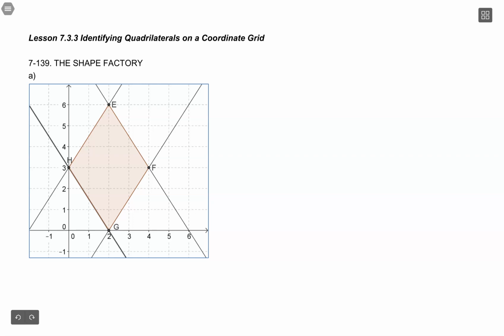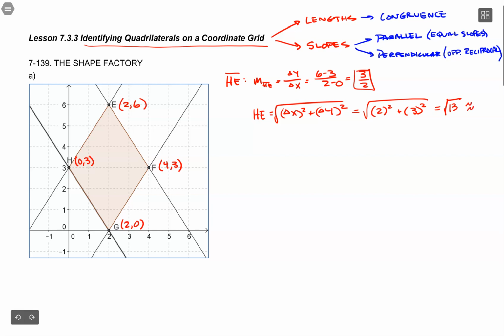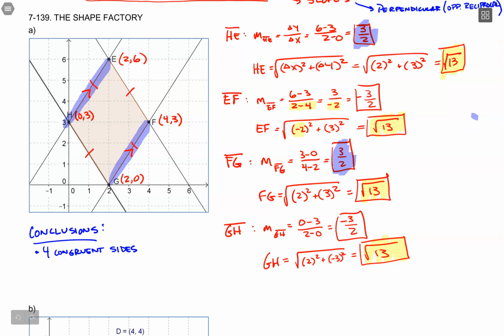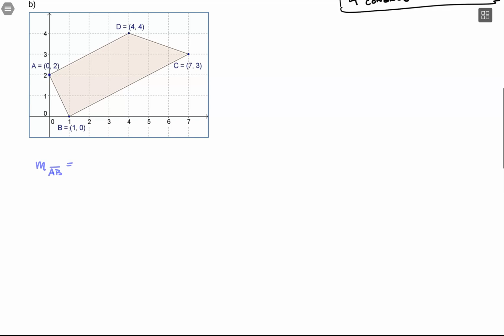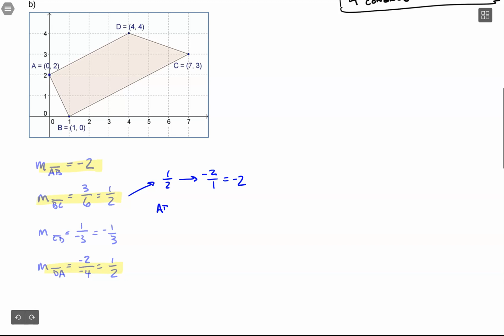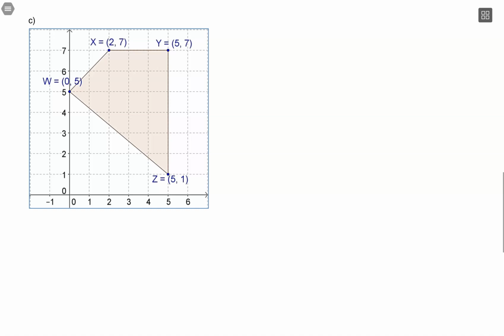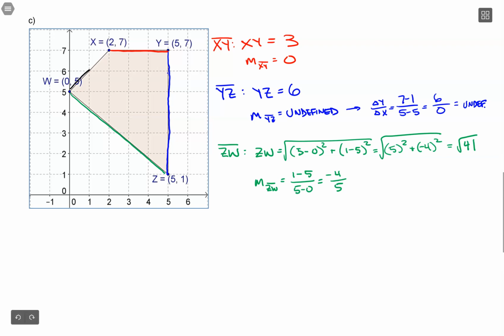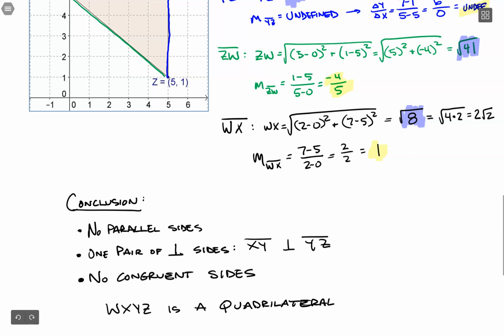Lesson 7.3.3 - Identifying Quadrilaterals on a Coordinate Grid